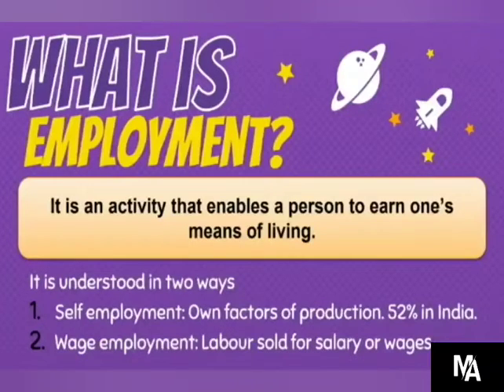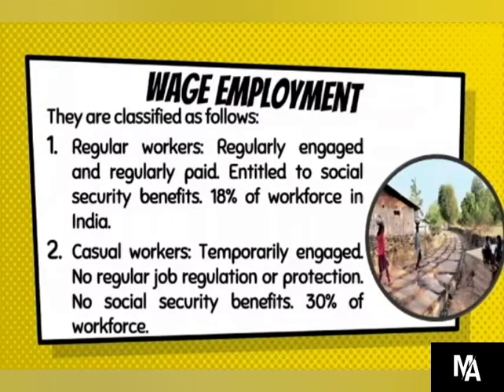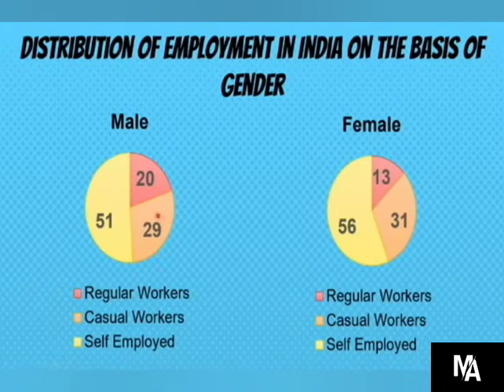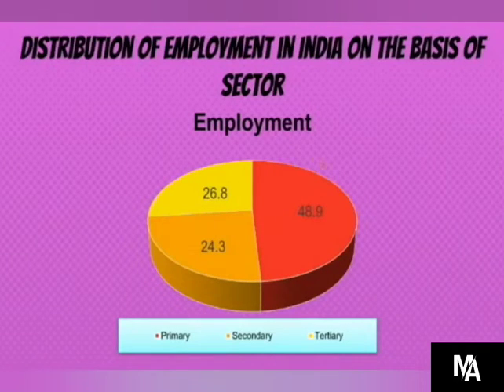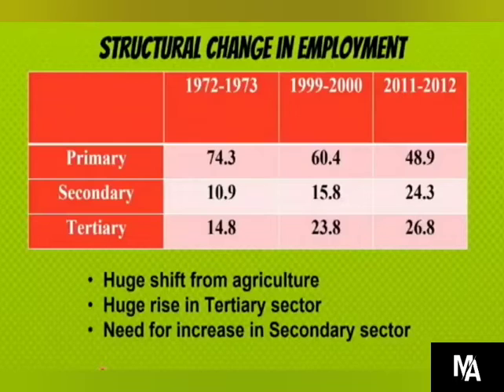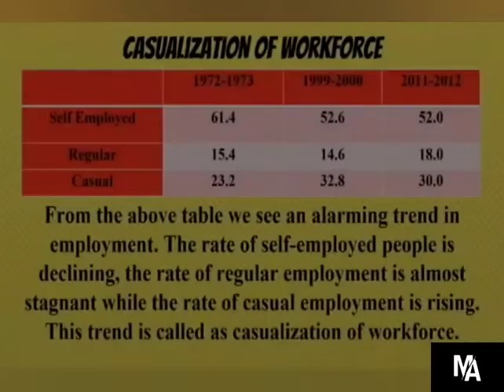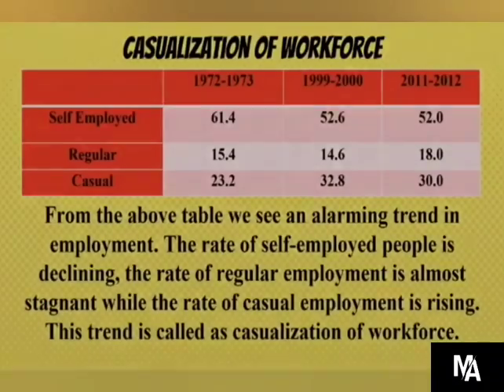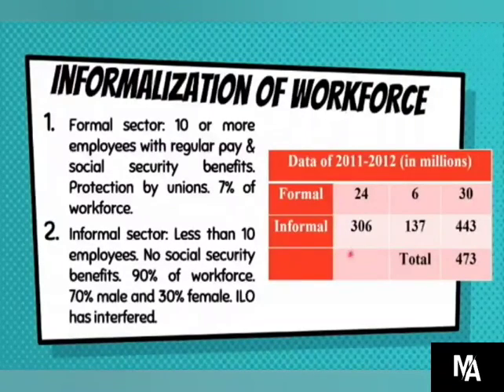Employment part 2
This video will explain about the meaning and classification of employment as well as the statistics of employment in the Indian economy. Please feel free to voice out your opinions and clarify doubts in the comments section. Stay educated and stay safe.

employment class 12 cbse
employment economics class 12,
employment economics class 12th,
employment economics on your tips,
employment economics class 12 notes,
employment economics project,
full employment economics,
employment chapter economics,
igcse economics employment and unemployment,
economics employment and unemployment,
class 12 economics employment and unemployment in hindi,
class 12th economics employment and unemployment,
economics ch employment,
employment in economics,
full employment in economics,
types of employment in economics,
types of employment in economics class 10,
class 12 economics employment notes,
economics chapter employment,
economics class 12 employment in hindi,
employment class 12 economics on your tips,
keynesian theory of employment economics on your tips,
classical theory of employment economics on your tips,
employment and unemployment economics,
unemployment economics,
unemployment economics class 12,
unemployment economics project class 12,
unemployment economics in hindi,
unemployment economics mpsc,
unemployment economics upsc,
unemployment economics class 9,
unemployment economics mcq,
indian economic development class 12,
indian economic development class 11 chapter 1,
indian economic development class 11,
indian economic development class 12 one shot,
indian economic development class 12 chapter 2,
indian economic development class 12 mcq,
indian economic development class 12 chapter 3,
indian economic development class 11 chapter 2,
indian economic development answers,
indian economic and development,
indian economic development rajat arora,
indian economic growth and development,
indian economy growth and development in telugu,
india's economic development national and regional,
india economic growth and development,
indian economic development class 12 agriculture industry and trade,
indian economic development on the eve of independence mcq,
indian economic development class 12 chapter 1 in hindi,
indian economic development class 11 chapter 1 in hindi,
indian economic development in one shot,
indian economic development in tamil,
indian economic development important questions 2021,
indian economic development indian economy on the eve of independence,